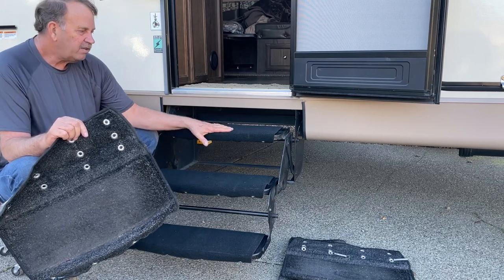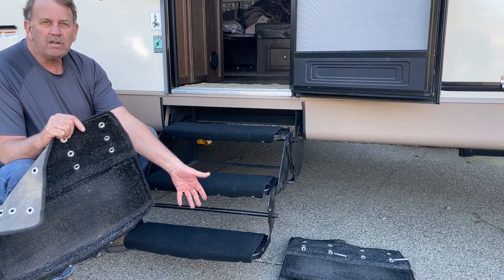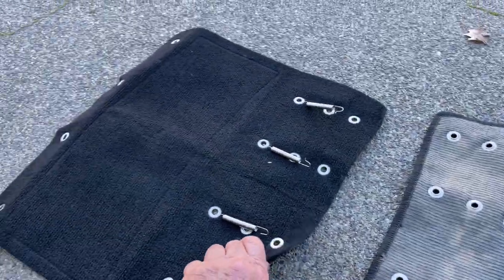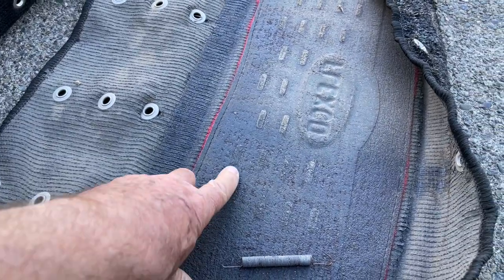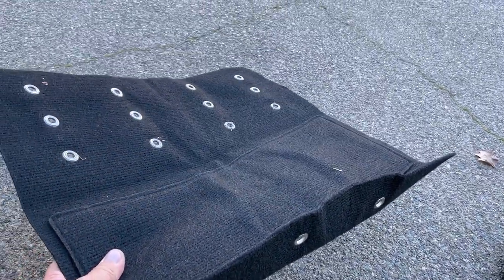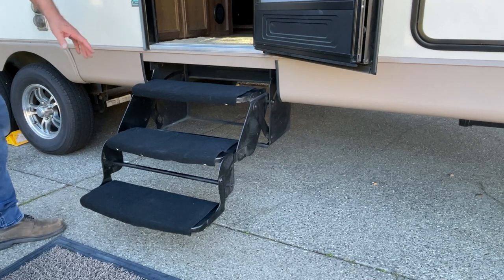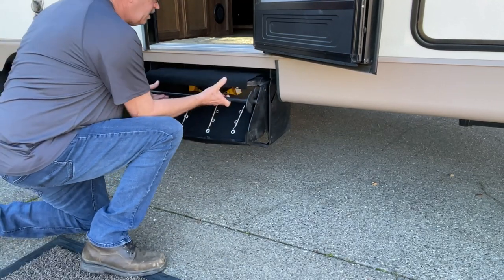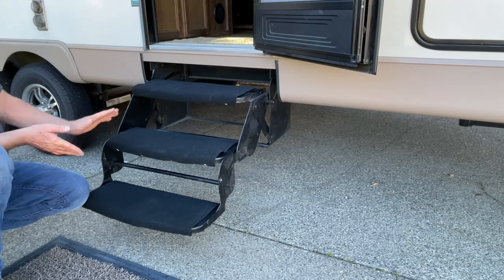Installing Quality Carpet on Our RV Steps and My Thoughts About Steps That Fold Up Into The Doorway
We replaced our RV step rugs that lasted 5 years with fitted rugs that are made out of quality materials. I also share my thoughts about steps that fold under the trailer like the steps I have and the steps that fold up and into the inside of a trailer.

Scroll towards the bottom to see links to step carpets.

Here is a comment a follower wrote on a FB page after seeing my video post:
"I haven’t watched your video yet, but I used to have the fold under steps on my fifth wheel and always wanted the lift up steps. Then I got them on my Rockwood and I sure miss my fold under steps! 1.) I hate that so much dirt and possibly bugs that are inside the hollow frame are now inside my RV! We even take the air compressor and blow them out, but I still don’t have peace of mind about it. 2.) Even with the legs at the shortest, we still have had times where they were too long and we couldn’t close our door. Then we had to raise up the tires even though we were level. Such a hassle! They are not all that we thought they would be for sure!"

These are the RV Step Covers I installed in the video:
3 Pack 22 Inch Wide RV Step Rugs for Radius Steps, Camper RV Stair Covers Wrap Around Best Fits 8-10" Deep RV Stairs (Black) -

Here's a coupe links to several other RV step covers for all types of steps:

I'm pretty sure these are the step rugs I removed in the video that lasted 5 years:
3-Pack 2-4049 Wraparound Radius RV Step Rug Black 22 in. Wide -